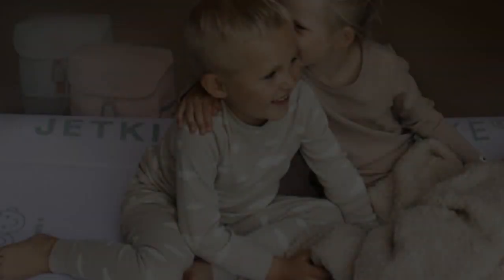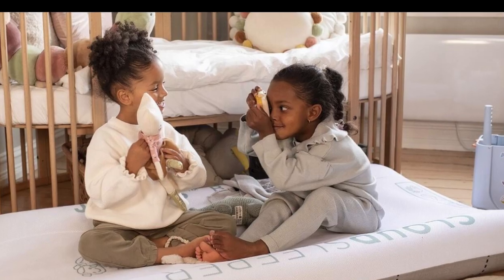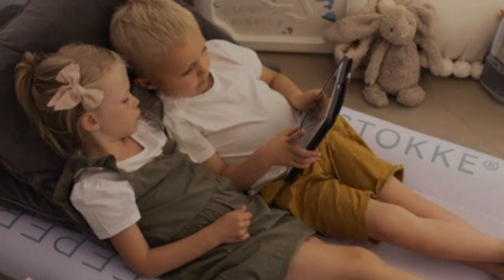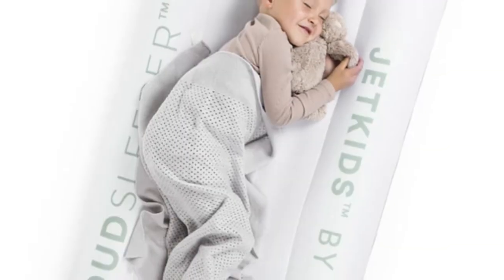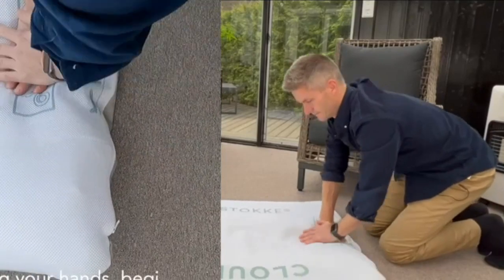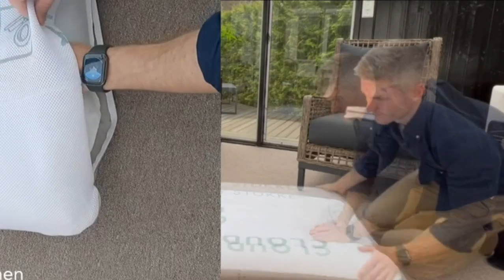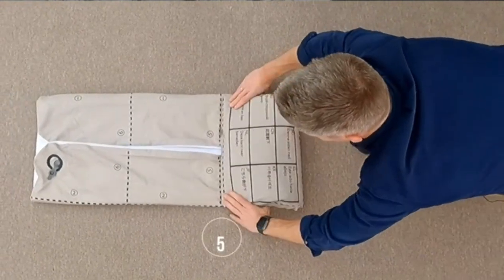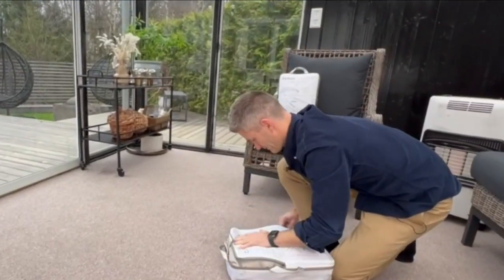JetKids by Stokke CloudSleeper - Kids Inflatable Travel Bed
in this video we will show JetKids by Stokke CloudSleeper - Kids Inflatable Travel Bed

in this Hiccapop Inflatable Toddler Travel Bed with Safety Bumpers Review, I cover everything from the beautiful appearance to the functionally of the item.